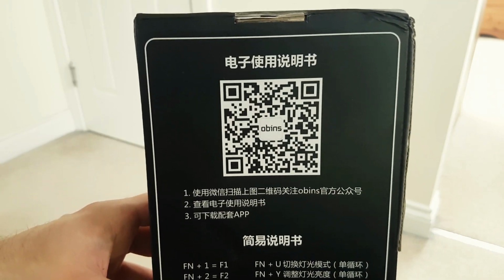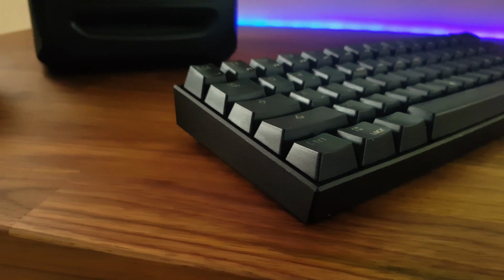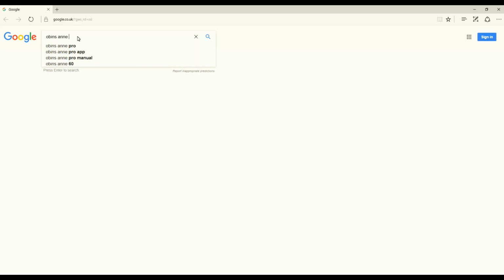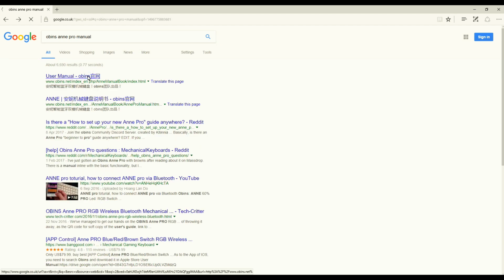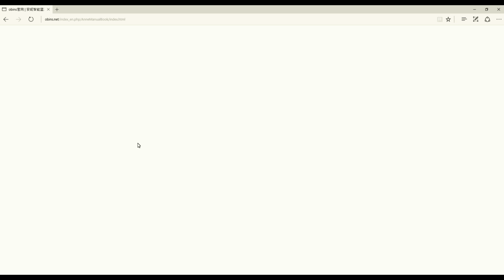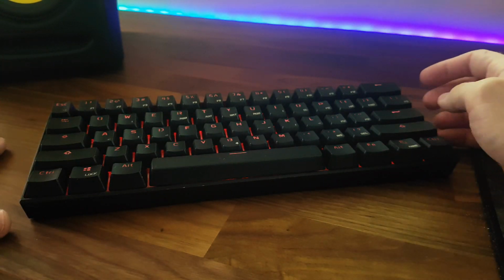SUPER SMALL RGB Mechanical Keyboard! - ANNE PRO RGB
So today we have a cheap RGB mechanical keyboard called the Obins Anne pro. It's known as a 60% keyboard, tiny! Check it out! Thanks to SainSonic!